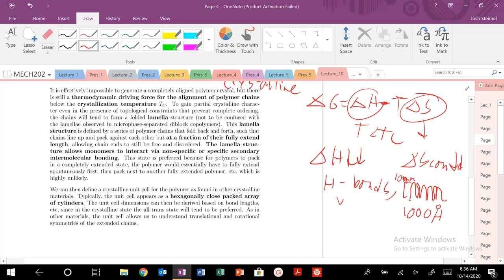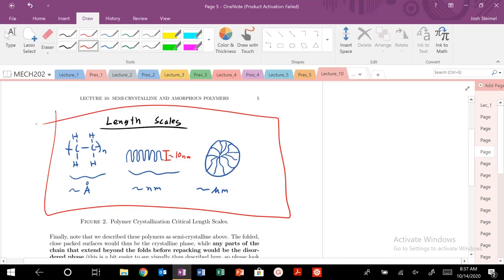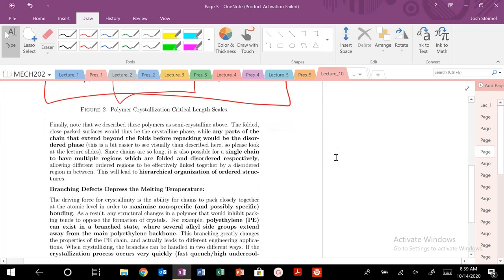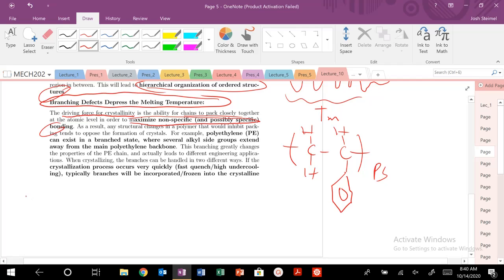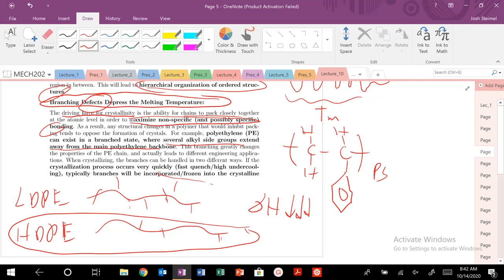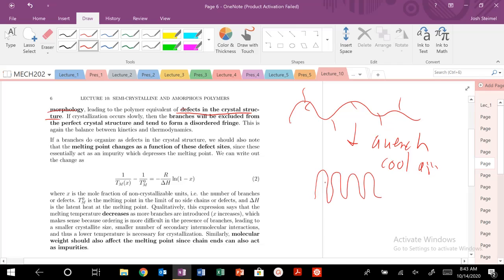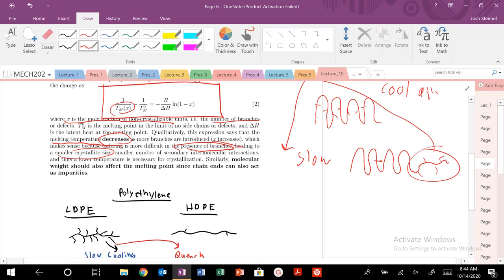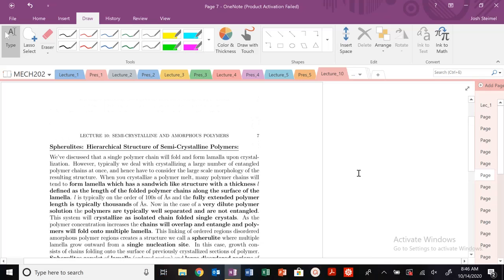Lecture 10: Polymer Crystallization, Kinetics, and Branched Structures Depressing Melting Temp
Polymer Crystallization Kinetics and incorporating branching into the crystalline structure.